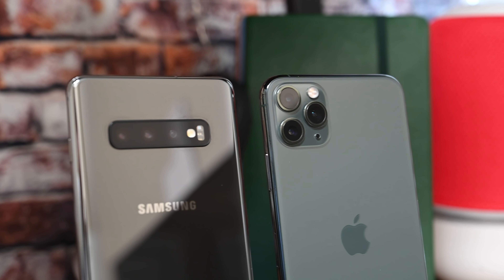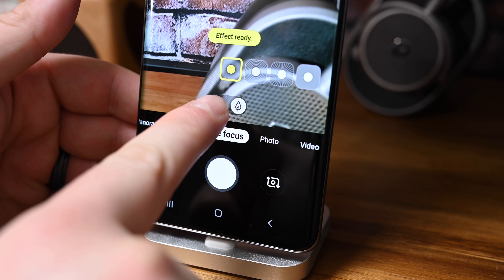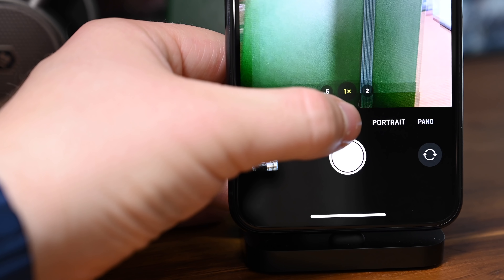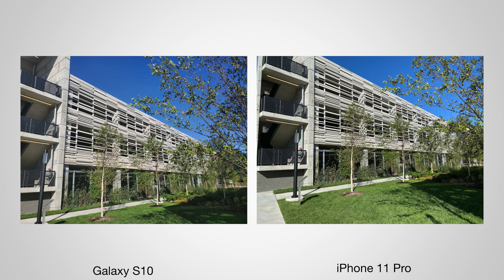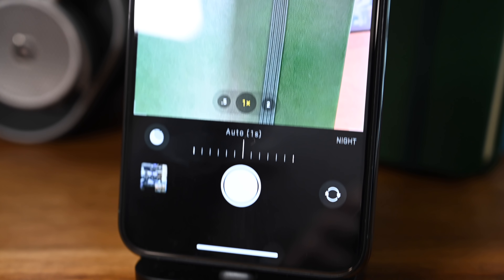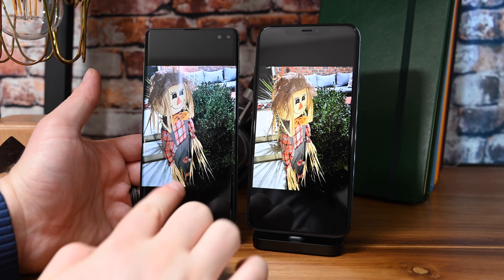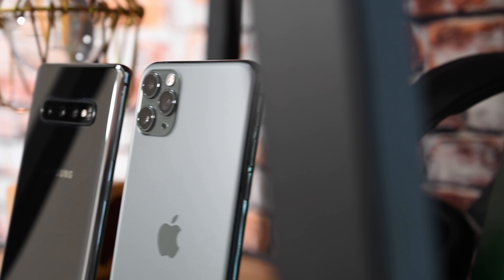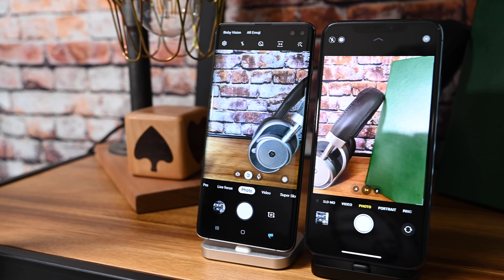Camera Quality Comparison: iPhone 11 Pro VS Galaxy S10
Let's compare the cameras on the iPhone 11 Pro and iPhone 11 Pro Max to the Samsung Galaxy S10 and Samsung Galaxy S10+! Including the wide angle, ultra wide, tele, Portrait mode, and night mode!

Grab a Galaxy S10 with free Galaxy Watch Active at Amazon ➡️
Or find deals on Apple's iPhone 11 Pro:
Find more deals on the new iPhone 11 and iPhone 11 Pro ➡️